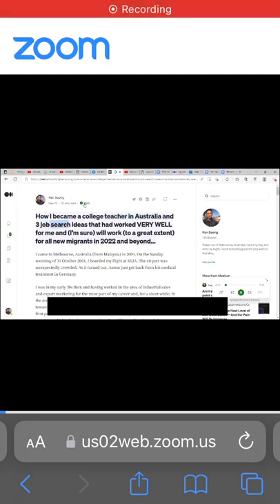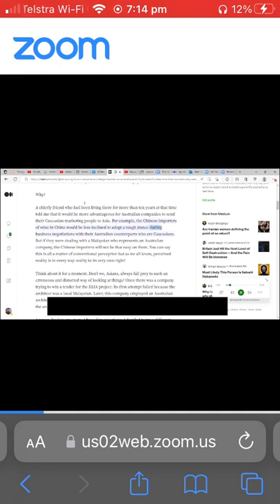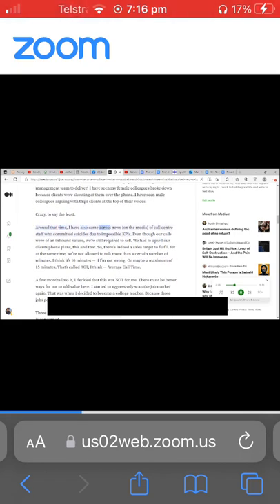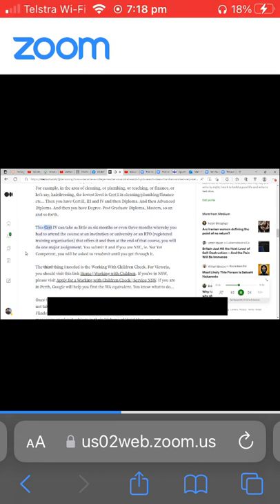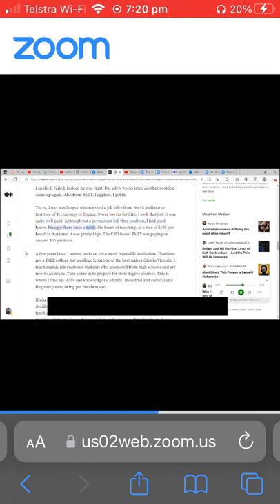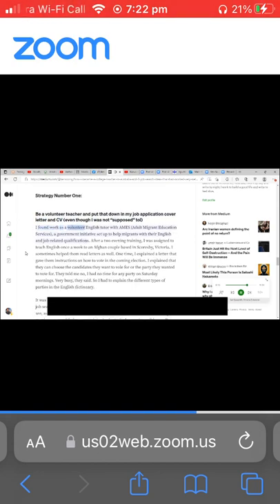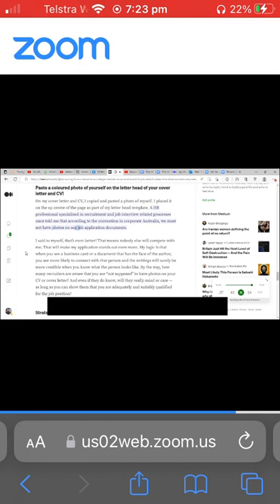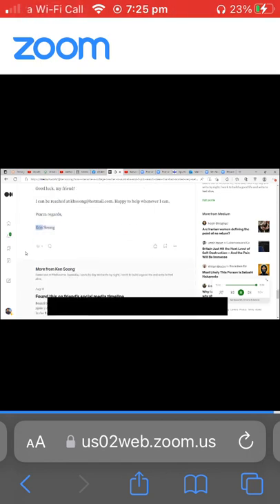How I became a college teacher in Australia & 3 counter-intuitive job search ideas for new migrants